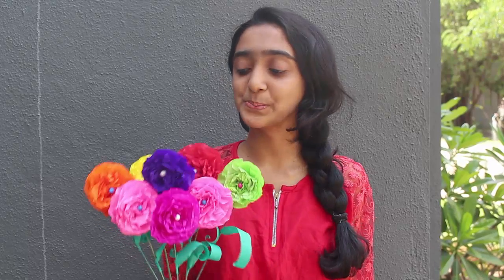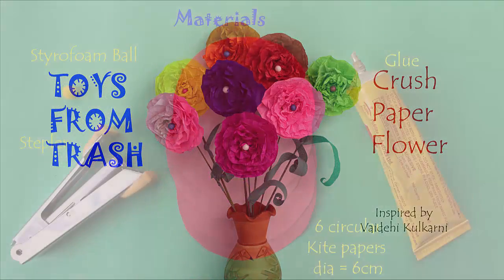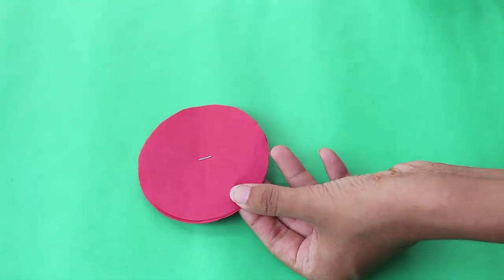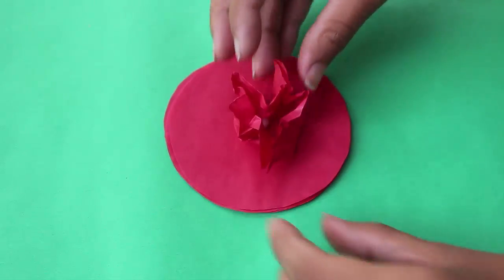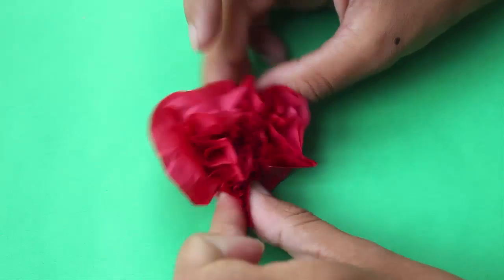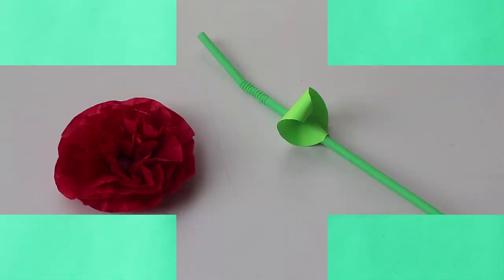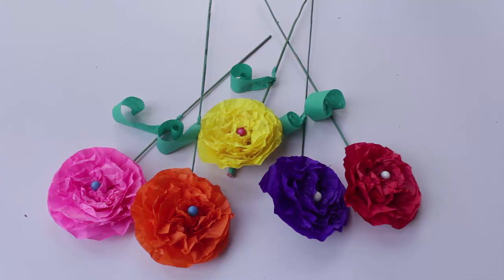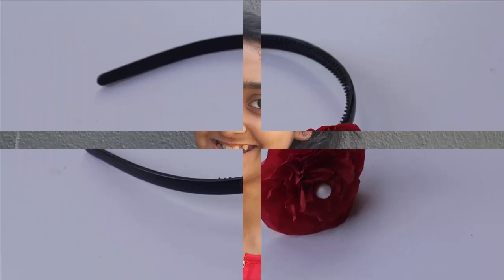Crush Paper Flowers | English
Today we will make these beautiful flowers by crushing thin Kite Paper. You can make a bouquet of flowers or a beautiful headband. Cut six circles of thin kite paper and then staple them in the center. Stick a half Styrofoam ball in the center for beauty. Then lift the top layer of paper and crush it. Then crush the second layer. Crush each layer separately. Then press them and form them to make petals of the flower. You will see the white Styrofoam ball in the middle. Attach a plastic straw stem with a leaf to add to the beauty of the flower. Gather several such flowers to make a flower bouquet.